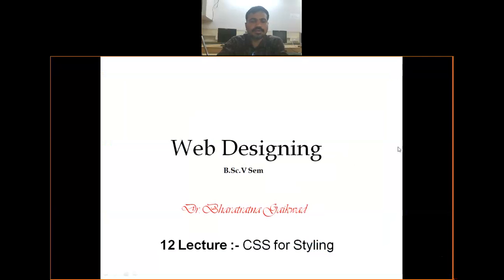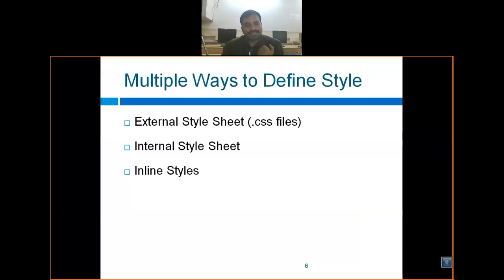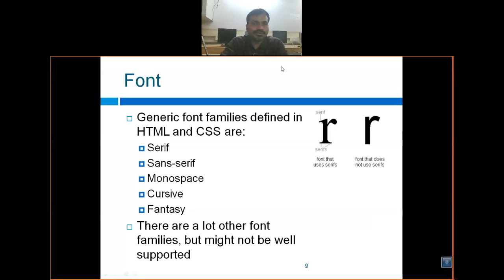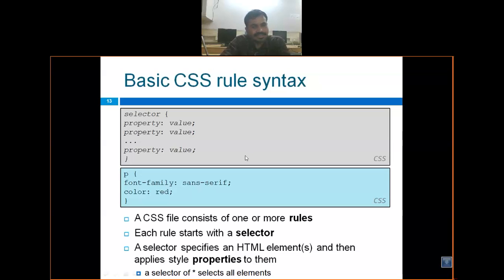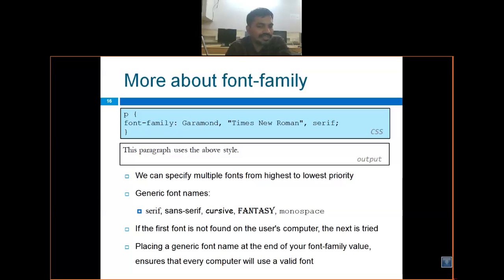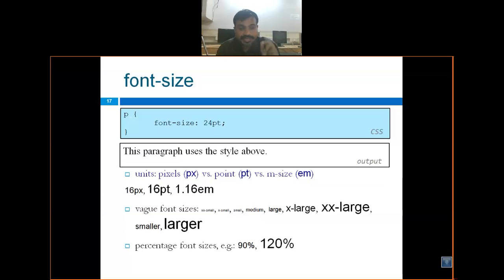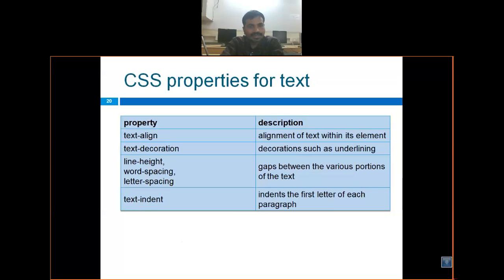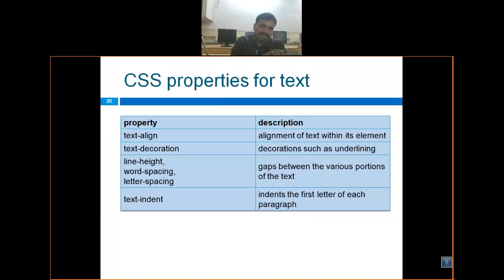B.Sc. V Sem Computer Science Cascading Style Sheets (CSS)-Part-12